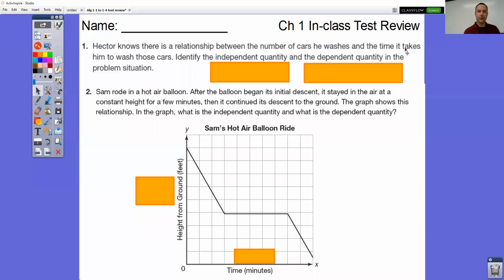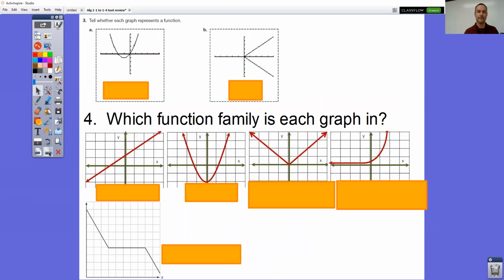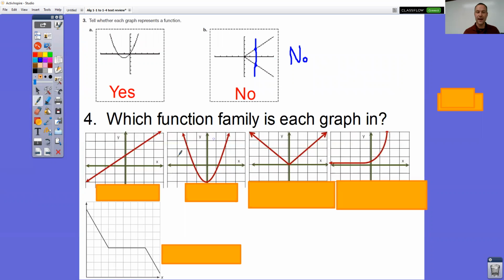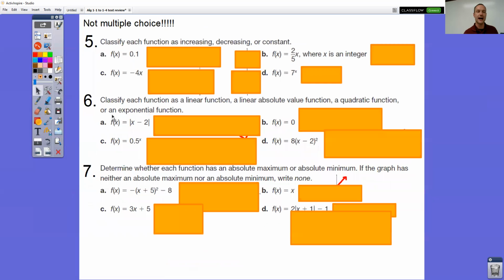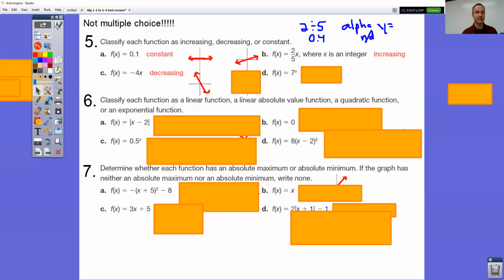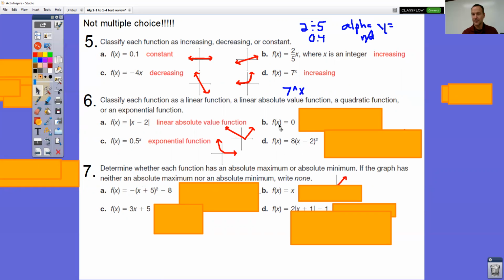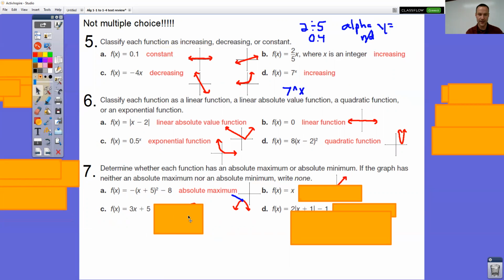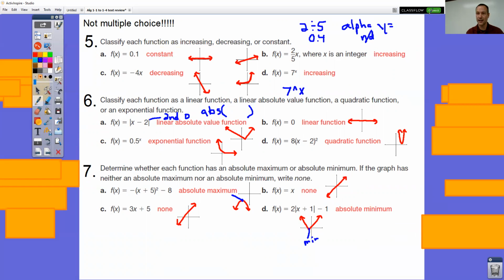Algebra Ch 1 Test Review 1-1 to 1-4